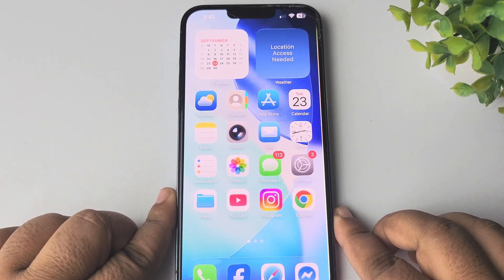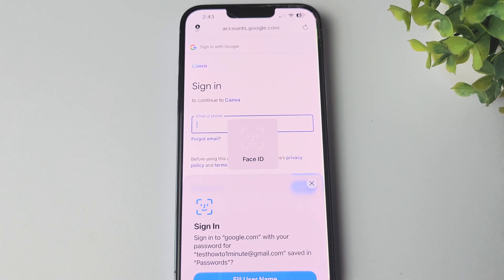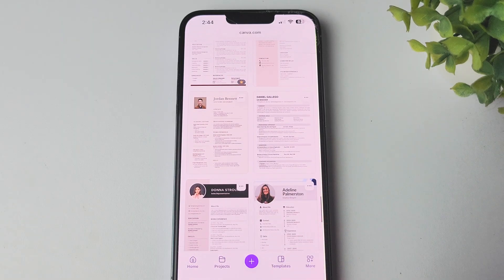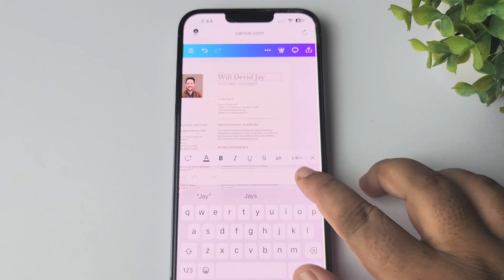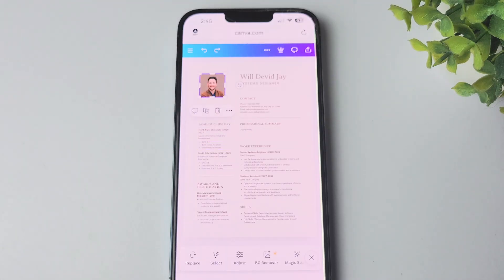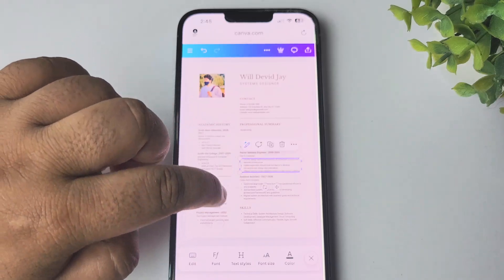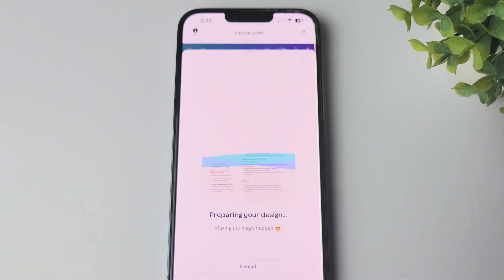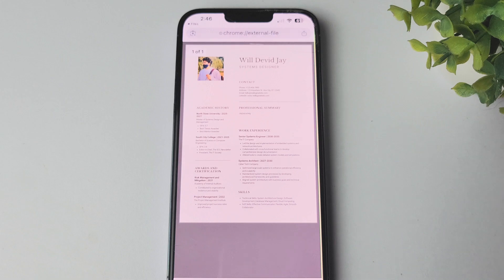How to make a resume on iphone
Learn how to make a resume on iPhone 📱📝. This step-by-step guide shows you how to create, format, and save a professional resume directly from your iPhone for job applications.